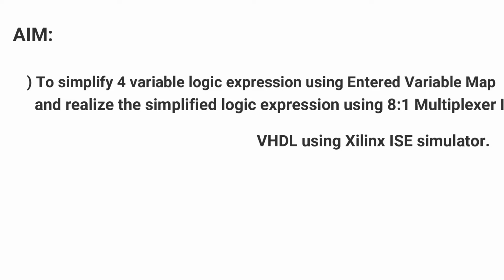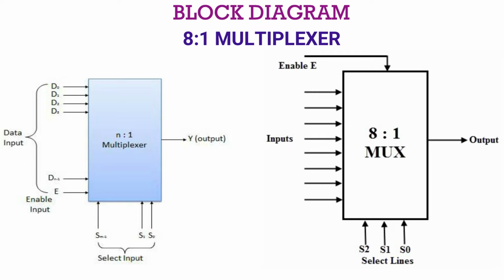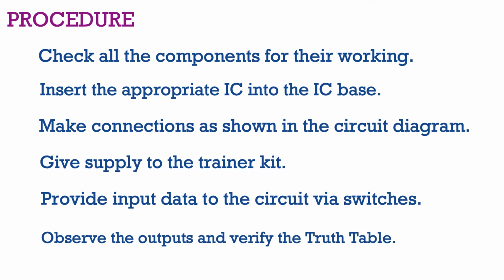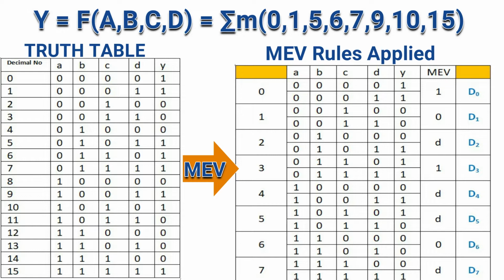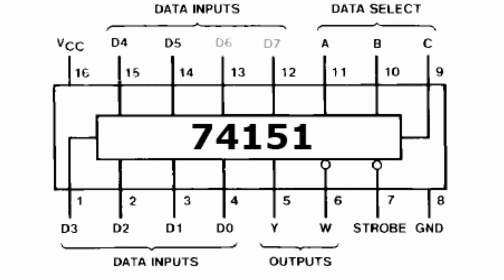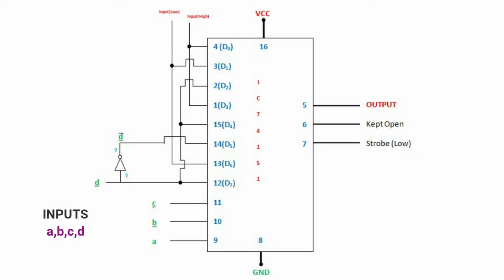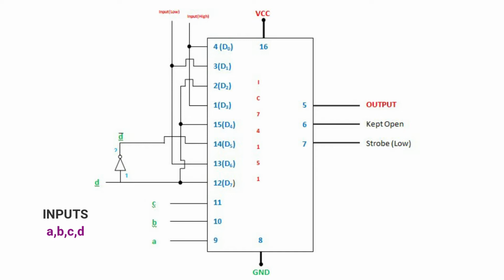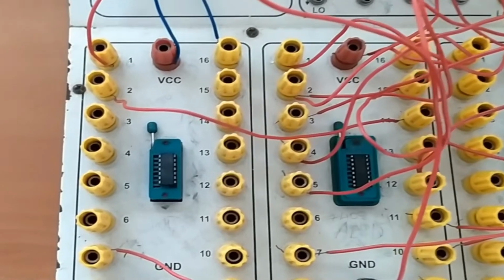18CSL37 |Analog and Digital Electronics Laboratory| Experiment No 5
In this video we are going to perform experiment on Multiplexer
Given a 4-variable logic expression, simplify it using appropriate technique and realize the simplified logic expression using 8:1 multiplexer IC. And implement the same in HDL.